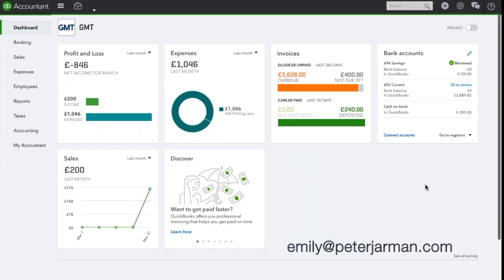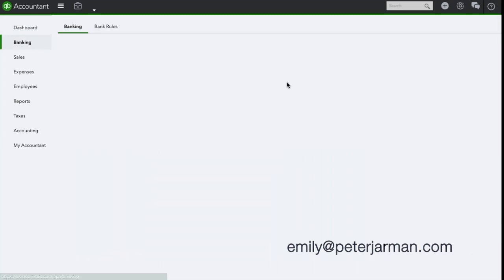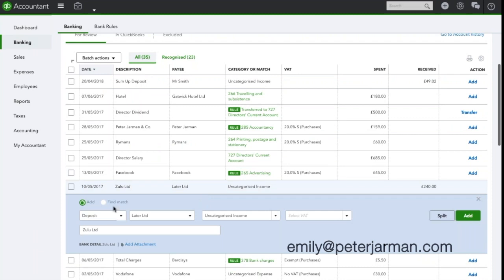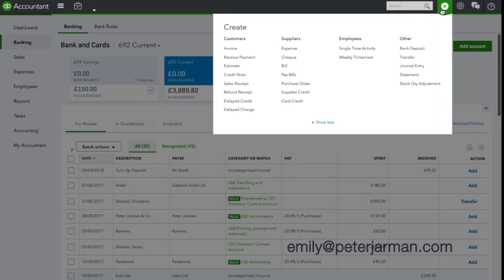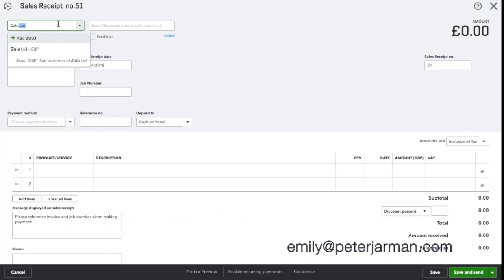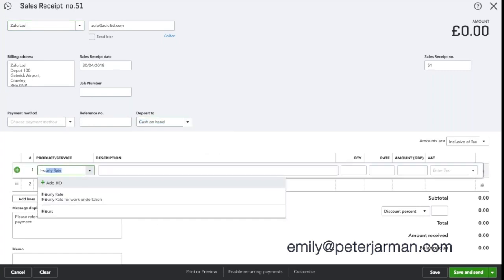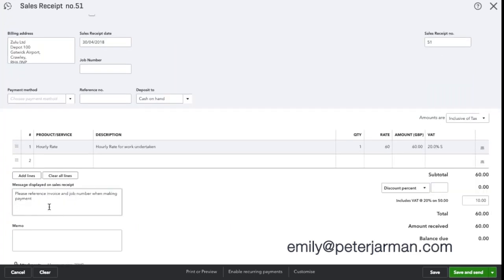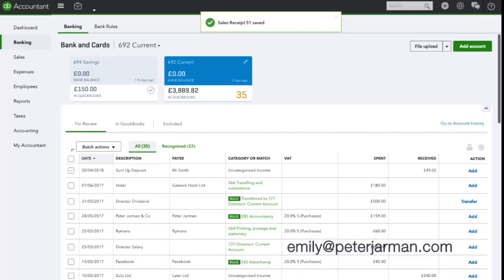QuickBooks Online Guide - SALES - Sales Receipts & Deposits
This video concentrates on the differences between sales receipts and deposits and how to add them into QuickBooks Online